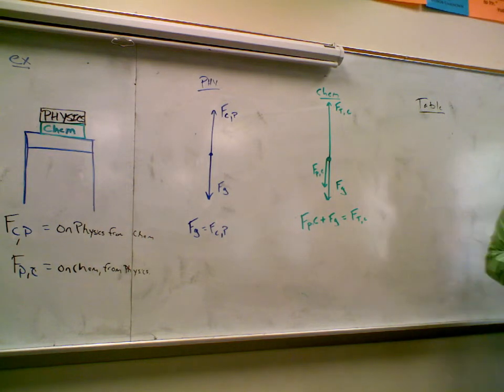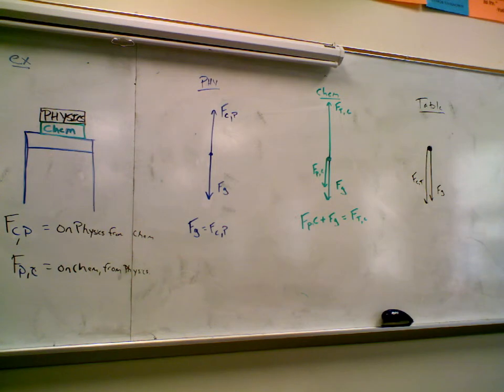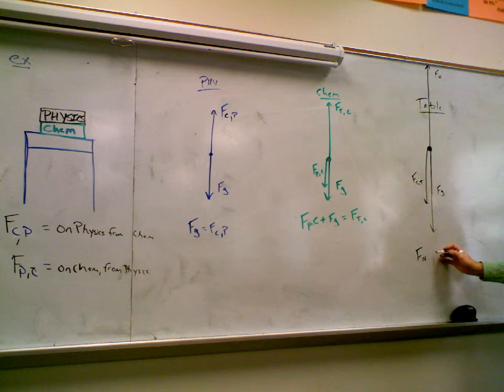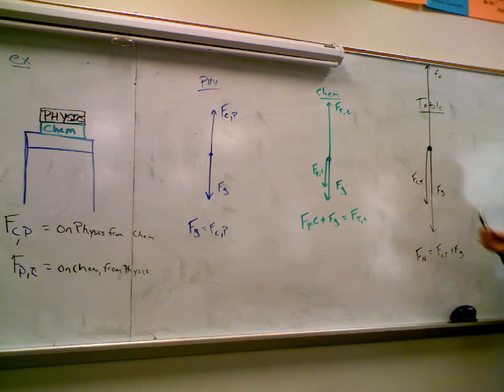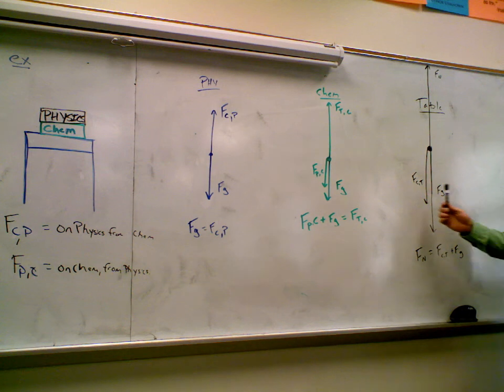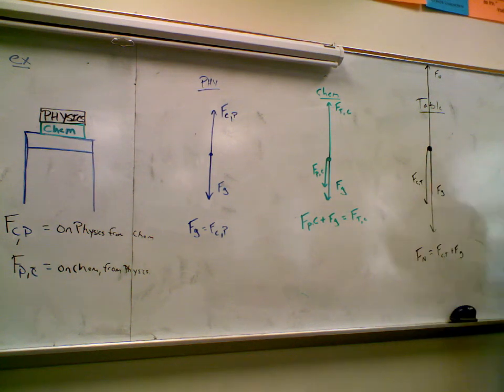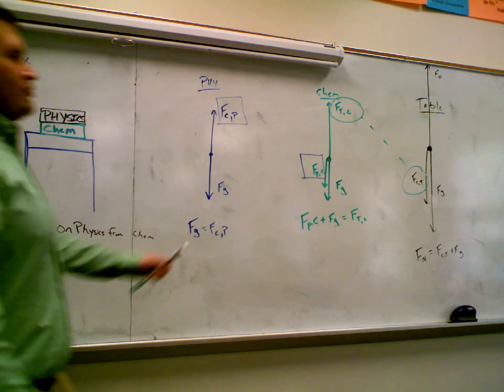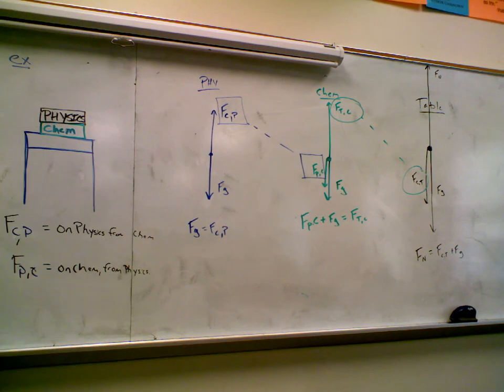N3 Example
Physics 11/15